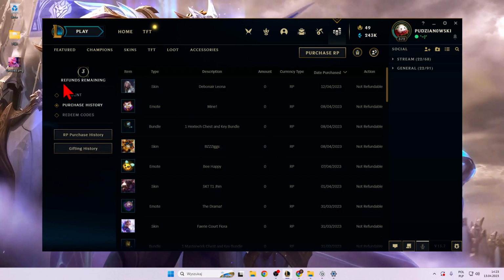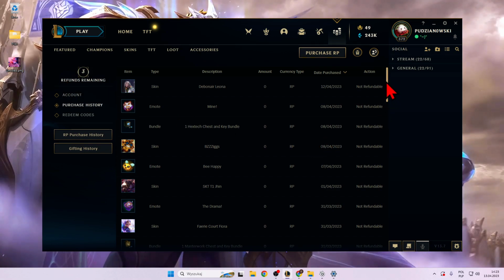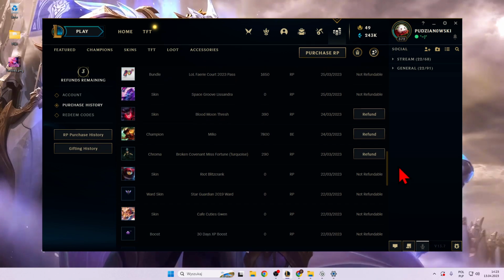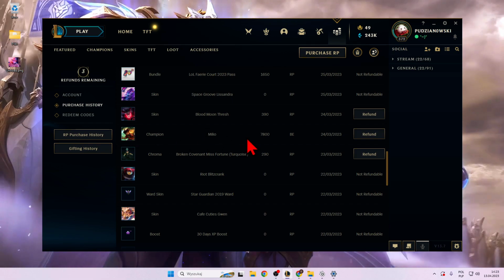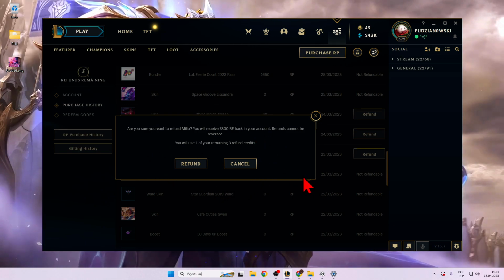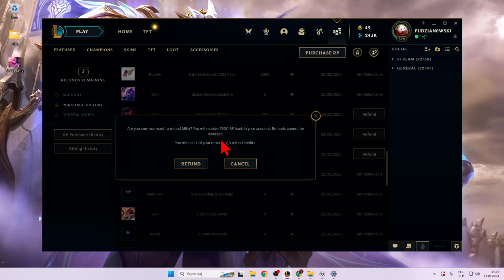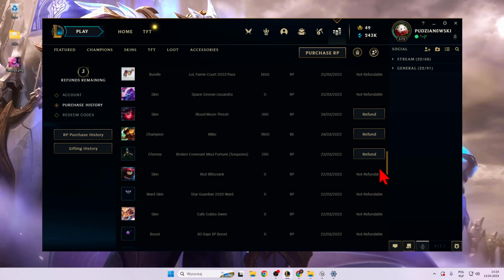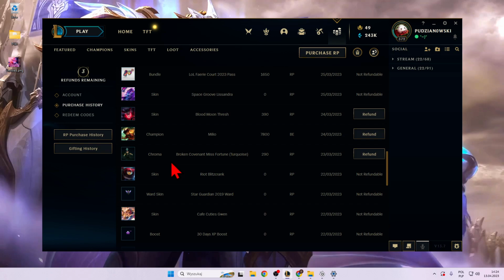How to Refund Skins, Champs in League of Legends?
In this video tutorial, we'll show you how to refund skins and champions in League of Legends. Follow along as we guide you through the steps to request a refund for unwanted or unused content, including skins, champions, and other items. Whether you've changed your mind about a purchase or made a mistake, this tutorial will help you easily and quickly initiate a refund request.

How to Refund Skins in Lol? How to refund champs in League? Is there a way to refund Skins? Can Riot refund skins? How to Get a League of Legends Refund?